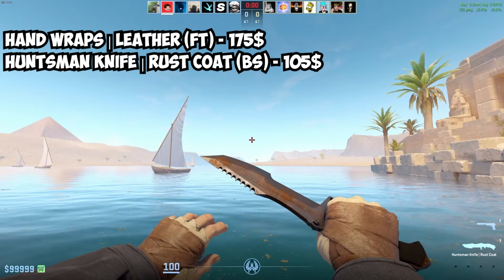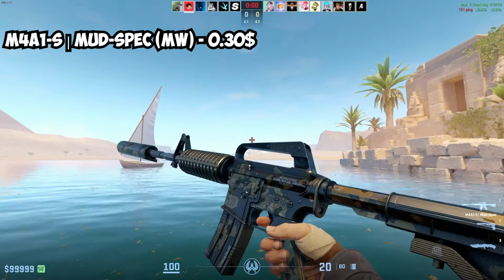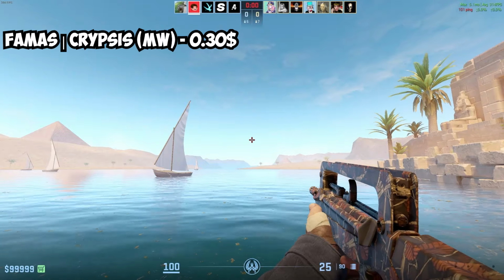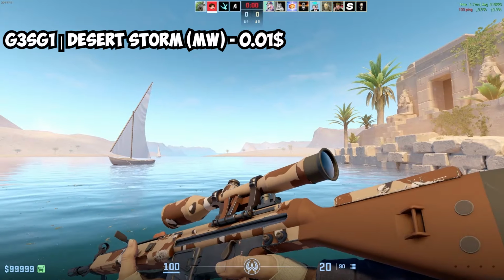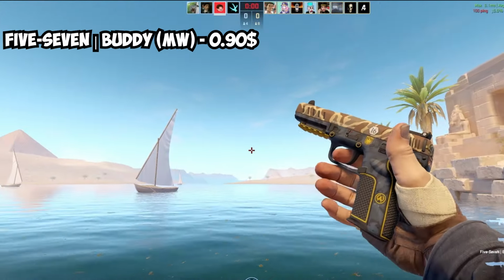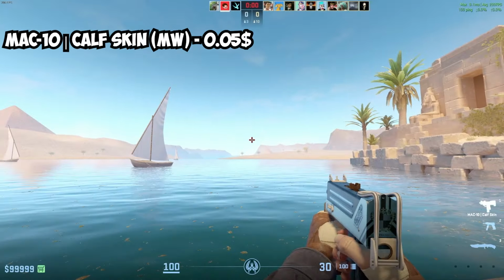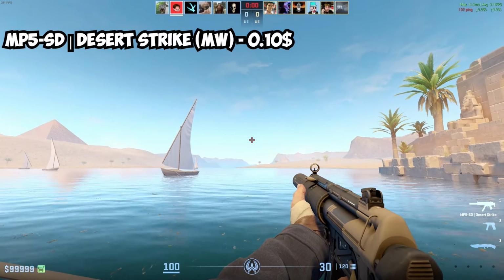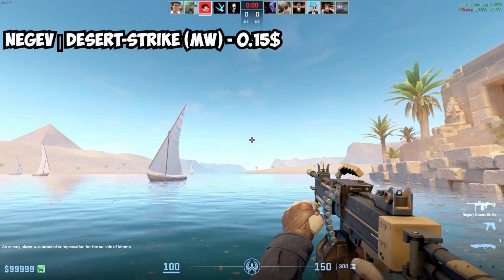BEST Budget Brown Themed Inventory in 2024!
Last week we did the Orange themed inventory. This week we're going to take a look at the brown themed inventory. This is all the brown themed skins I found for you...

It will help me be able to make more videos like this in the future.